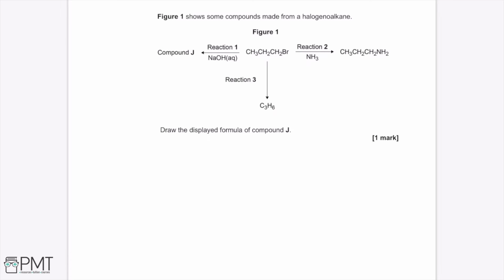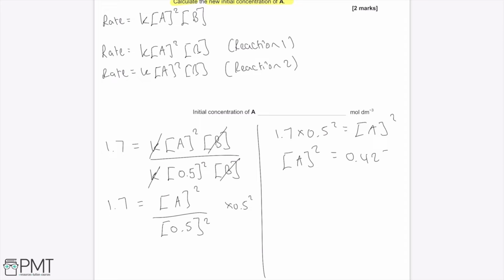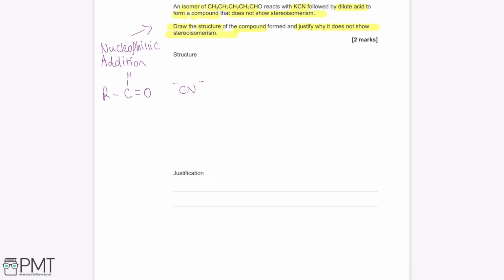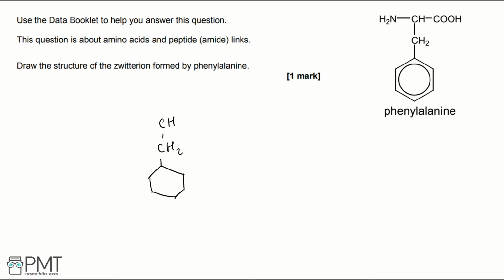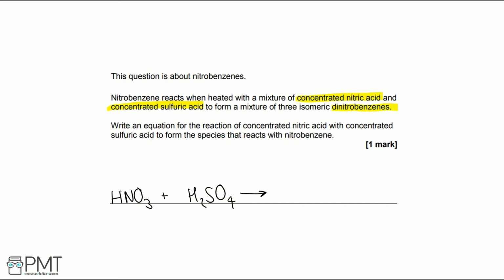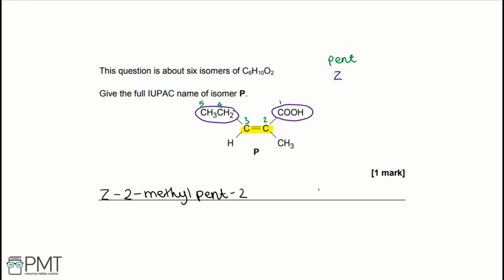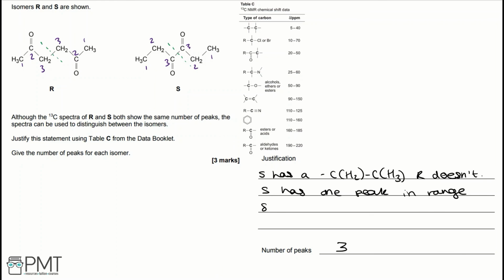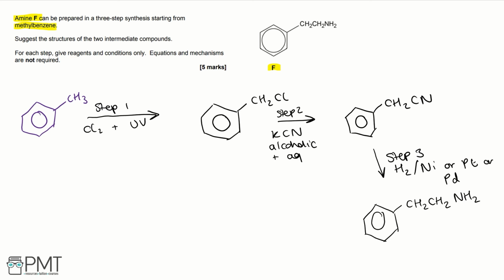Chemistry A-Level - June 2017 Paper 2 | PMT Education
These are model solutions for A-level Chemistry Paper 2 June 2017 series.

You can download a PDF copy of the solutions, as well as the question paper and mark scheme for this and all other A-level Chemistry Paper 2 papers You can also find other video solutions on this page.

0:00:00 Intro
0:00:09 Question 1 - Organic Synthesis
0:09:00 Question 2 - Rate Equations
0:14:19 Question 3 - Rate Equations
0:22:47 Question 4 - Optical Isomerism
0:30:19 Question 5 - Chemical Equilibria and Kc
0:41:27 Question 6 - Amino Acids, Proteins and DNA
0:49:54 Question 7 - Organic Analysis
0:55:17 Question 8 - Aromatic Chemistry
1:04:39 Question 9 - Amino Acids, Proteins and DNA
1:08:11 Question 10 - NMR
1:33:36 Question 11 - Amines